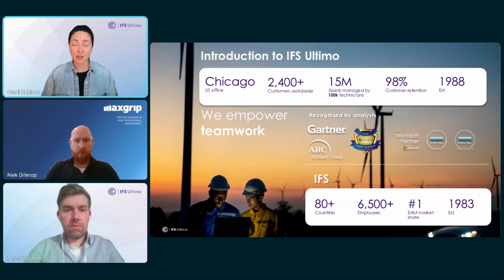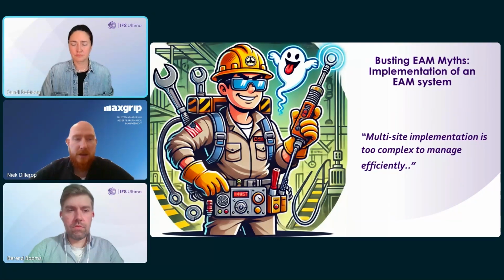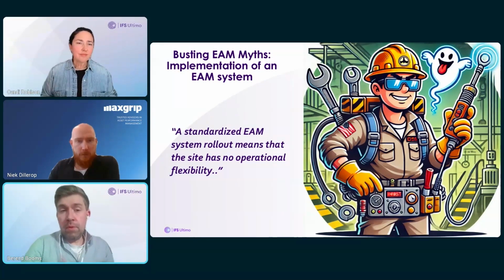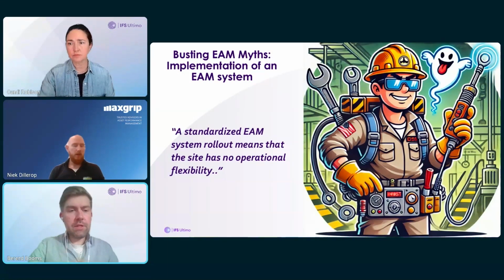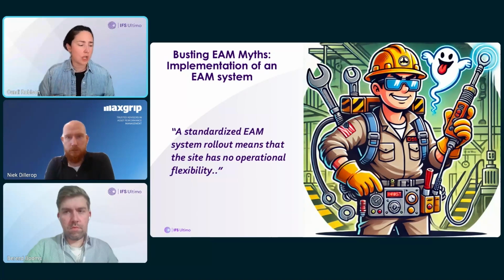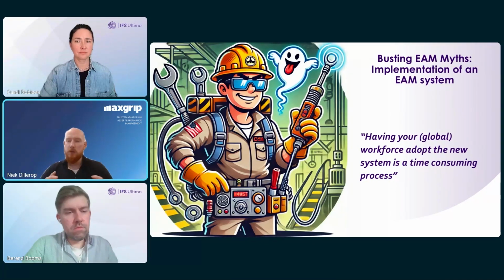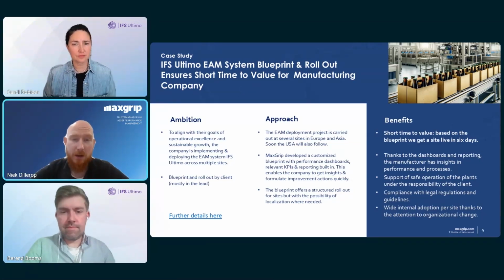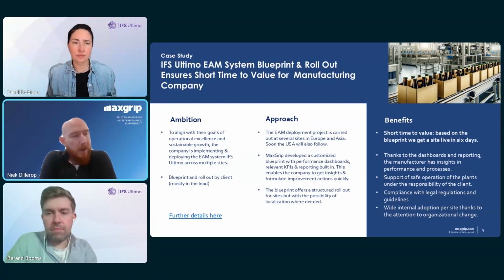Busting the Myths Around EAM Systems. Webinar 2: Myths About Multi-Site Rollout of an EAM System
Scaling your EAM system to multiple sites may seem complex, but it can be more straightforward than you think. This webinar will break down the myths that EAM implementations are time-consuming. We’ll show you how to avoid delays and inefficiencies, and help you execute a smoother, quicker multi-site rollout.